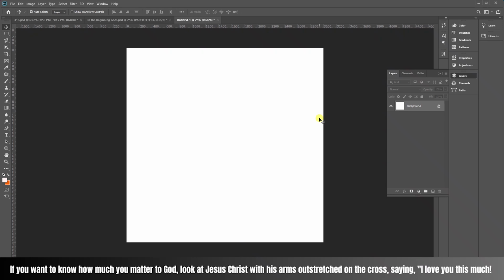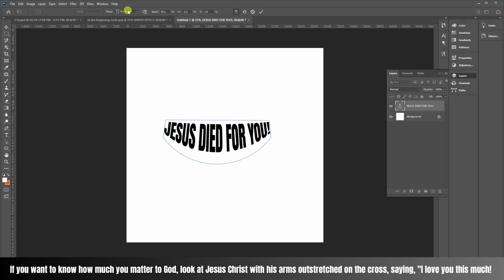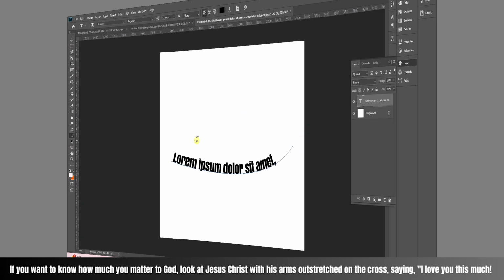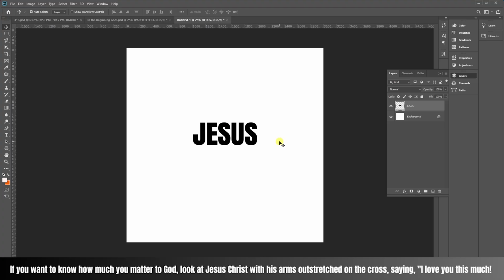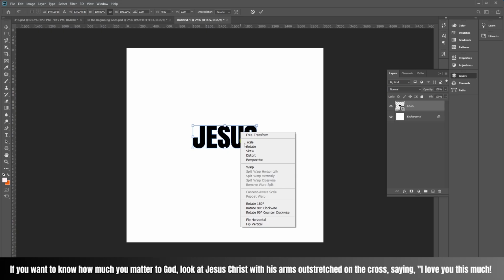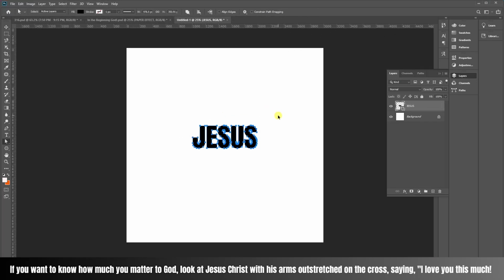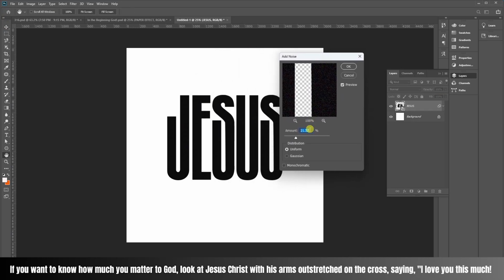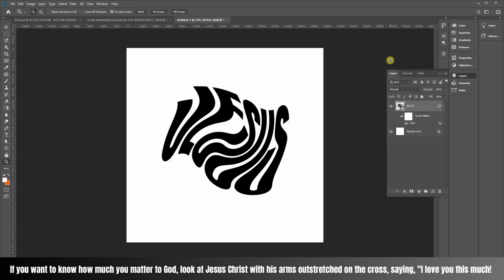🎨 Mastering Text Manipulation in Photoshop | Beginner Tutorial 💡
Want to turn simple text into eye-catching design elements? In this beginner-to-intermediate Photoshop tutorial, I’ll walk you through the most powerful tools and techniques for transforming text like a true creative professional. From warping and perspective tricks to converting text into shapes and applying filters—this tutorial has everything you need to elevate your typography game.

✅ Perfect for:

• Designers looking to create dynamic text effects
• Beginners ready to go beyond basic text editing
• Creatives wanting to add personality and depth to their designs

📌 What You’ll Learn:

• How to place text along paths and shapes
• Using Warp Text creatively for unique styles
• Transforming text with perspective and distortion tools
• Converting text into editable vector shapes
• Applying filters and effects to make your text pop
• Pro tips to keep your typography crisp, clean, and versatile

🔥 Watch. Practice. Create.